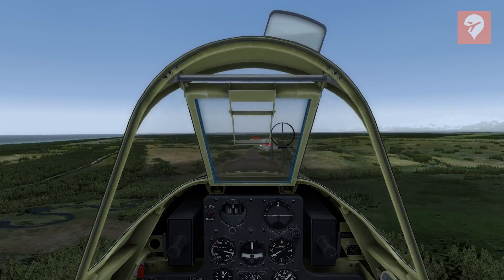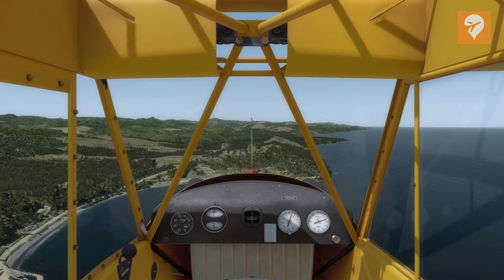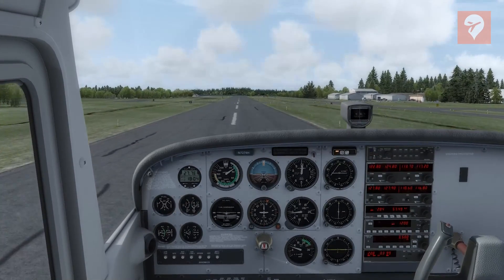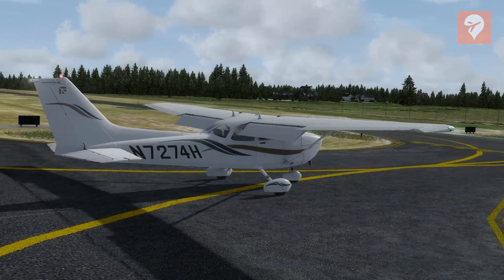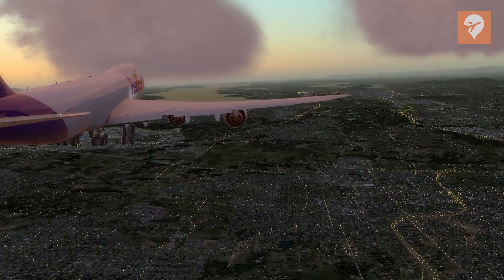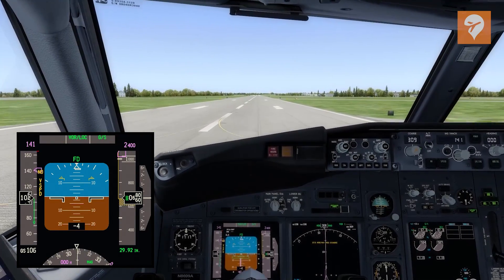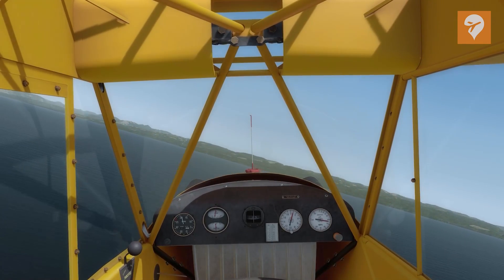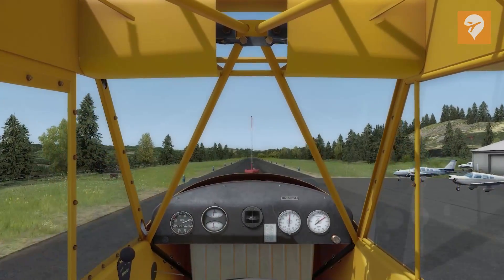How To Improve Your Landings With A Flight Simulator: The FSElite Tutorial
In this FSElite tutorial, we discuss the basic techniques you can use to help improve your landings with a flight simulator. In this video, I showcase different aircraft landings ranging from Cessna 172 to a Boeing 747.

PC Specifications:
- ASUS STRIX Z270
- Intel i5-7600K CPU @ 4.8 GHz
- ASUS STRIX NVIDIA GTX 1070
- 16GB RAM
- Cooler Master Hyper 212 EVO Air Cooler
- NZXT Elite case (tempered glass)